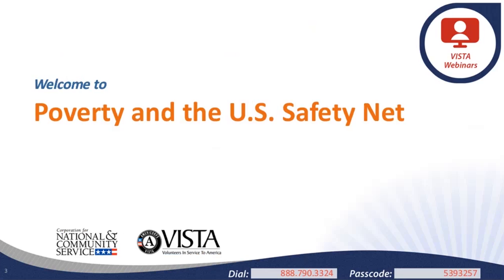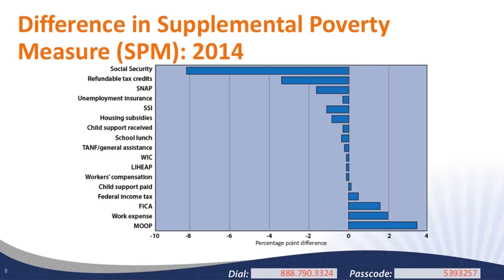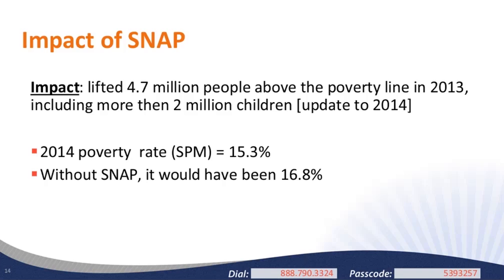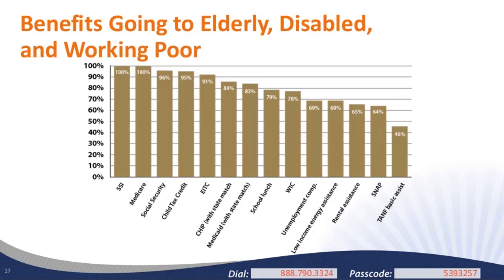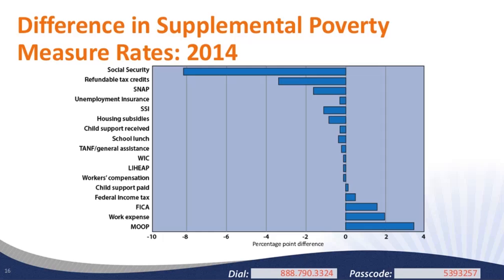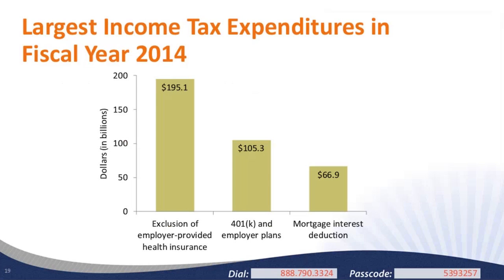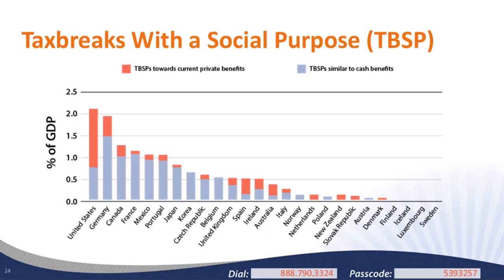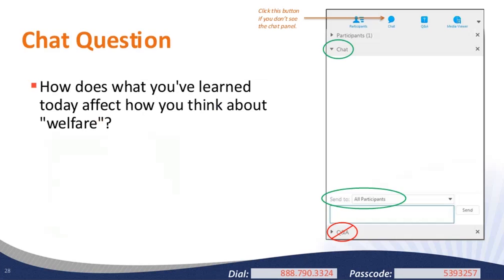Poverty and the US Safety Net